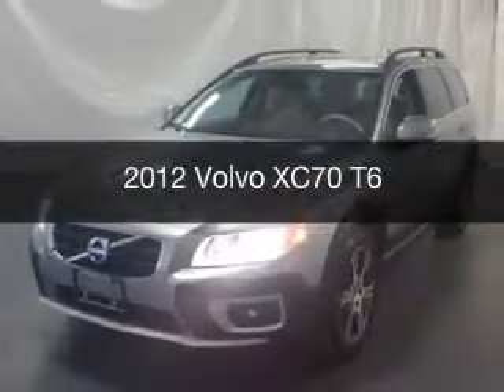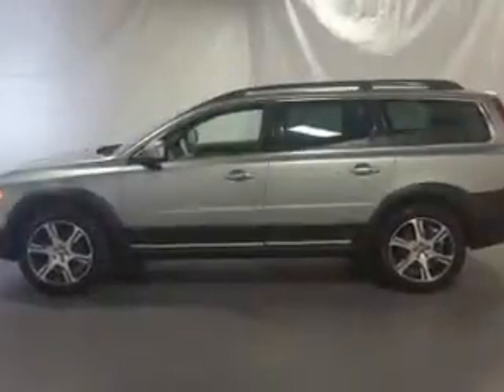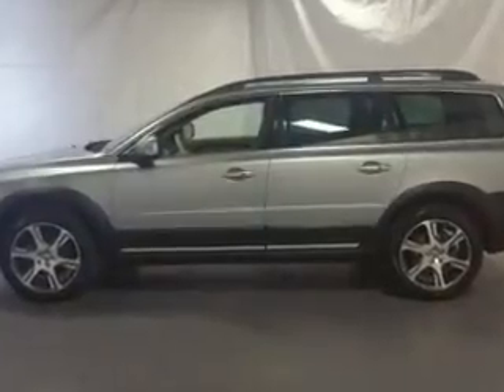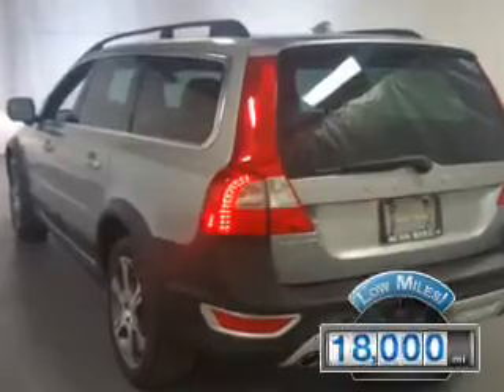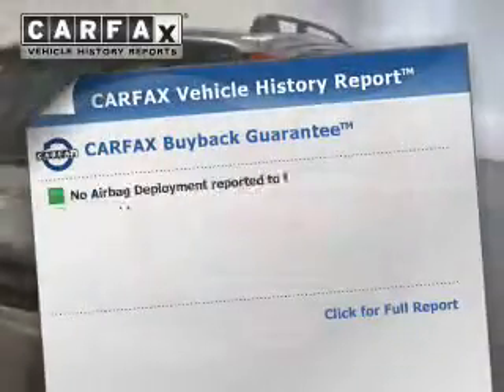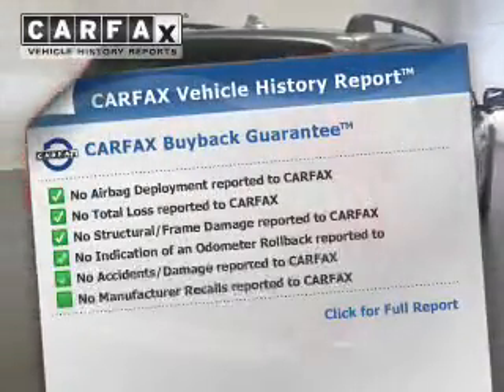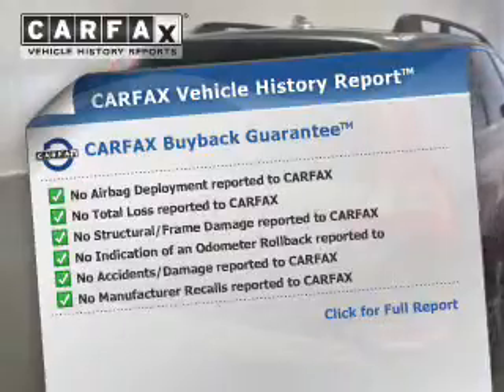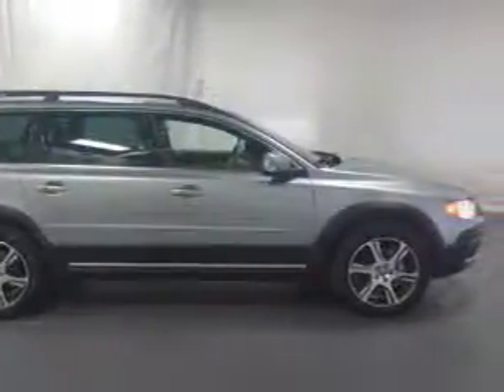2012 Volvo XC70 - Syracuse NY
Year: 2012
Make: Volvo
Model: XC70
Trim: T6
Engine: 3.0 L, 6 cylinder
Transmission:
Color: Silver
Mileage: 18000
Address:
1230 West Genesee Street